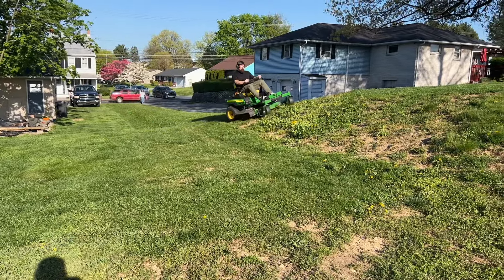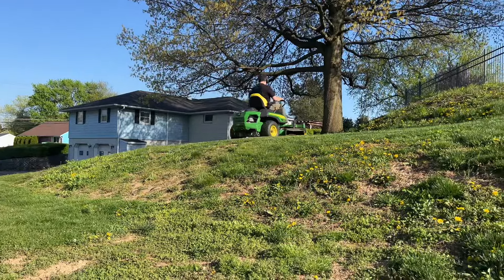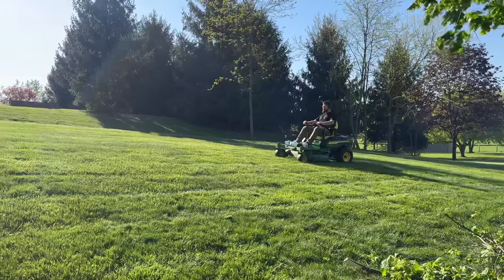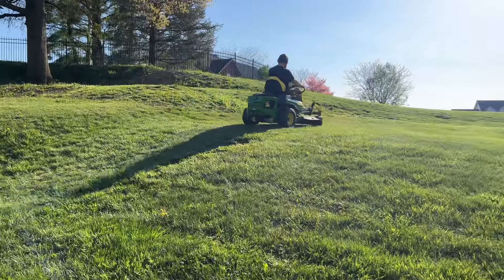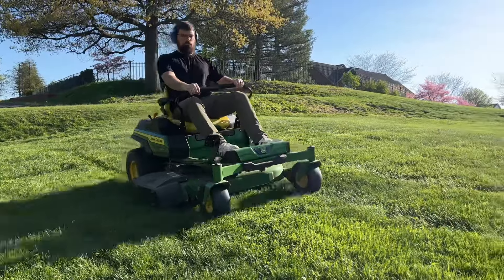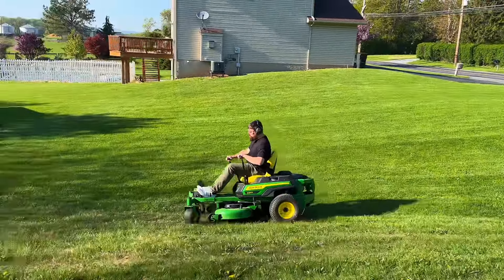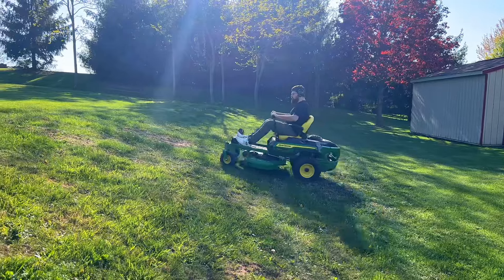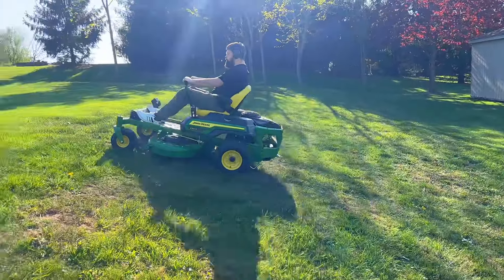John Deere zero turn on inclines/ hills. JD Z320R, performance and tips. backyard johndeere 🚜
Mowing on hills and inclines. Showing performance.